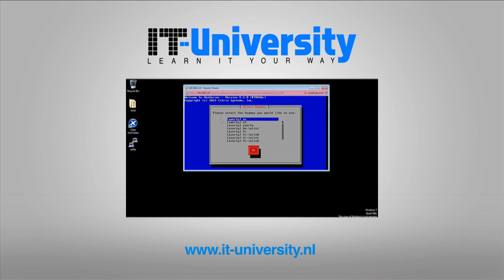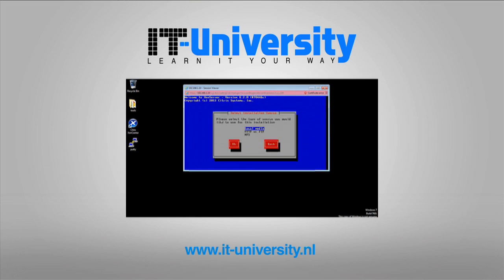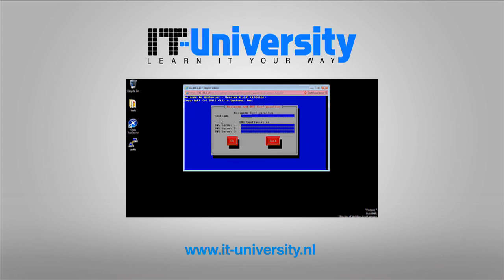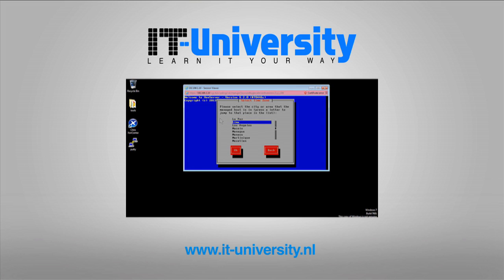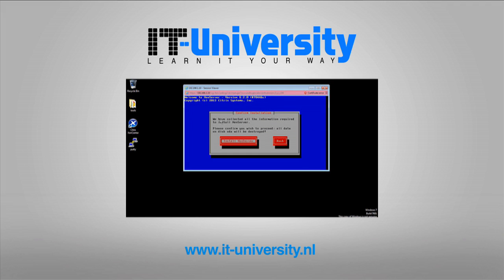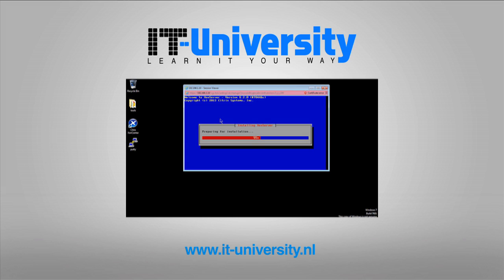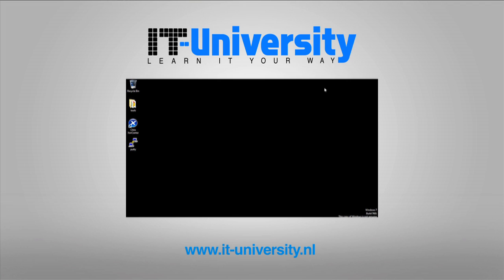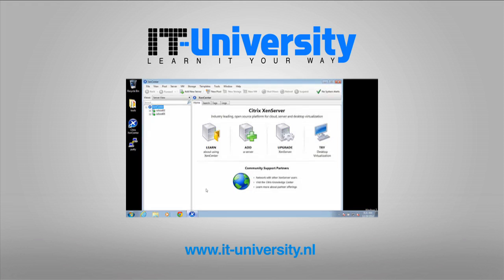Citrix XenServer 6.0 Administration CXS-203 ( e-learning )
This combination of e-learning and video instruction is the best in the market and a full alternative for classroom-based training. This is why we dare to warrant a pass! The digital learning environment includes exercise questions and practice exams. You may start at any time you wish to. The starting date as shown will be 7 days from today, because of the time for shipment of material. This IT training prepares you for the Citrix exam Basic Administration for CCA NetScaler A21.